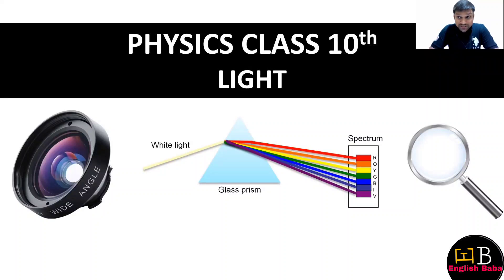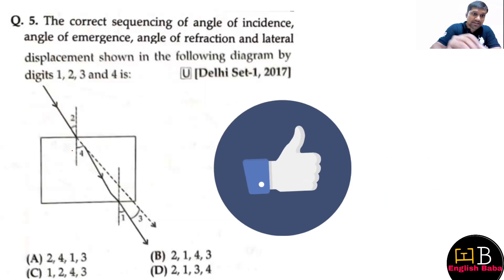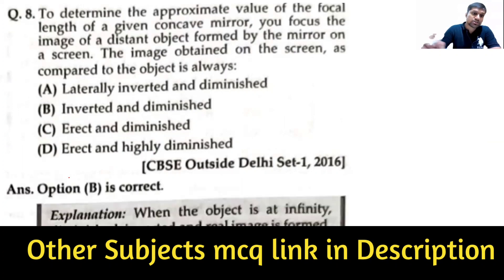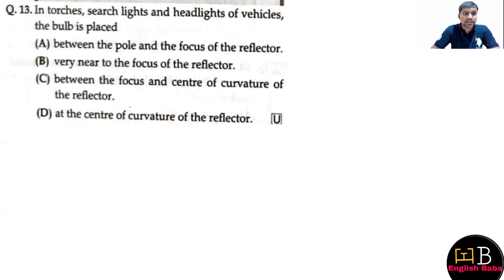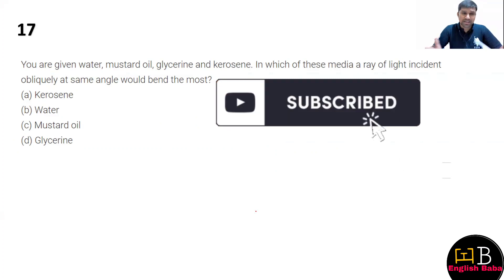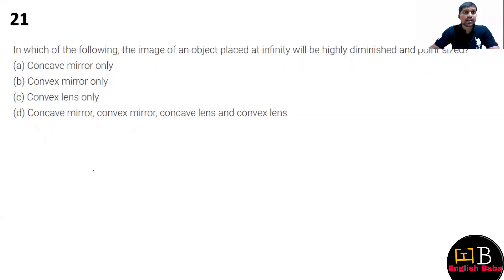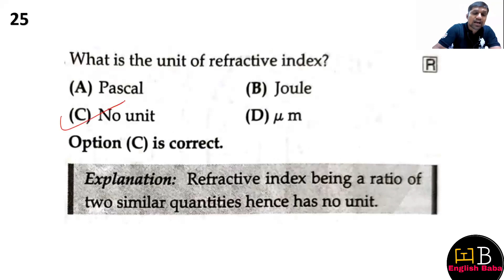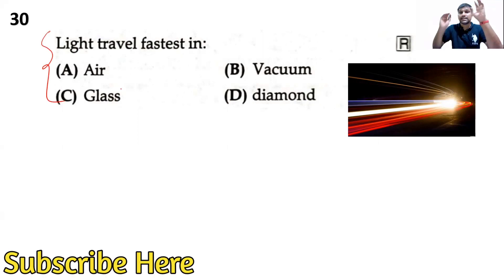Light mcq class 10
Class 12 English MCQ 👇n